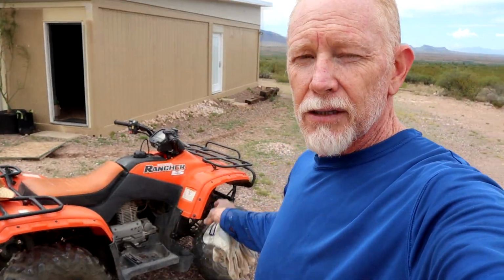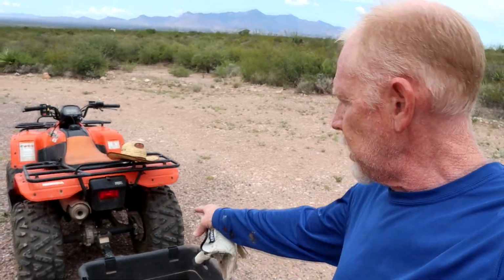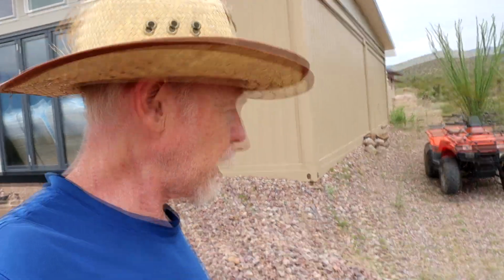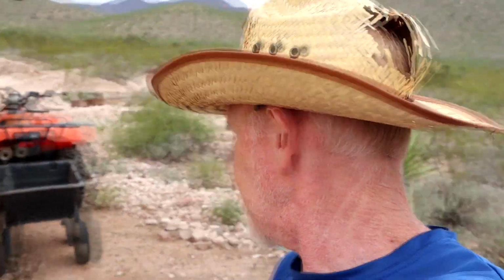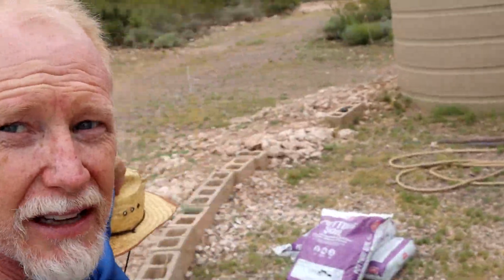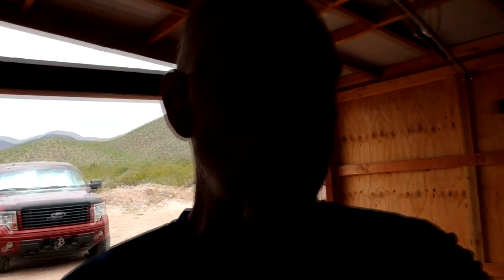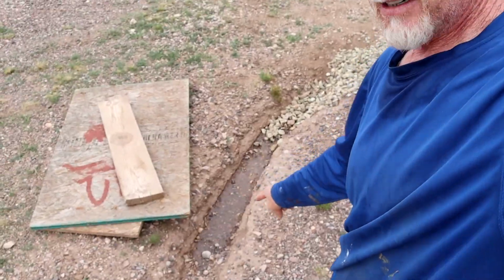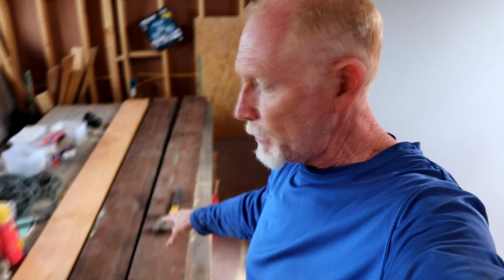A New Toy Changes the Game Out Here in the Desert!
Well, the next thing you know Ryan breathed some desert air. Kinfolk said "buy an ATV out there!" Said Arizona is the place you finna be, so I loaded up my truck and I bought an ATV.

Honda, that is...

A real game changer... for getting stuff done around AllMine Ranch

A: The Ryobi One Circular Saw I use to build most everything
B: Ryobi drill used (these are great tools)
0. Cooper and Hunter Mini Split - super efficient A/C for tiny homes
1: IBC tote to garden hose adapter
2: Spindown pump to remove large sediment
3: Aquaboon 20" x 4.5" Filter Housings w/brackets
4: Aquaboon 5 micron water Filter set
5: UV water filter to remove deadly bacteria
6: Victron Smartshunt
7: SEAFLO Pre-Pressurized Accumulator Tank
8: TEMCo 10 AWG/Gauge Solar Cable (USA made)

Camping, Survival, and Recreation Gear:
- Surviveware Trauma First Aid kit
- Champion Dual-fuel 3800 watt Generator

-Camera / Vlogging Gear:
- Canon M50 camera body
- Sigma 16mm Wide angle lens for vlogging with M50
- Canon EF-M 55-200mm all arounder lens
- FeiyuTech AK2000 3-Axis Camera Stabilizer Gimbal
- 36 Slot Memory Card Organizer
- Camera sling bag
- Netral Density Filter - adjustable for Sigma lens
- Pixel Wireless Lavalier Microphone
- Purple Panda Lav microphone
- Tascam DR-05X Recorder
- Samsung S9 Phone / camera